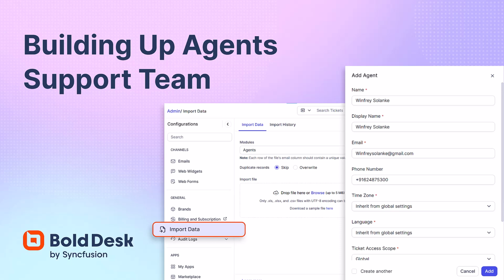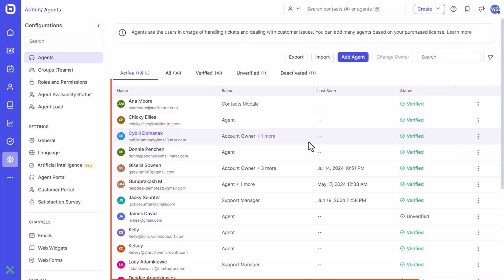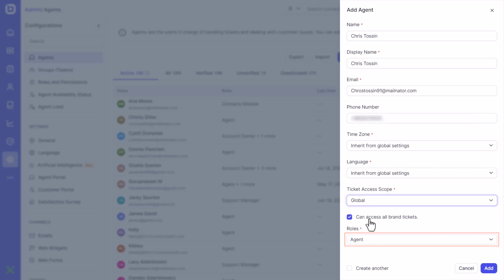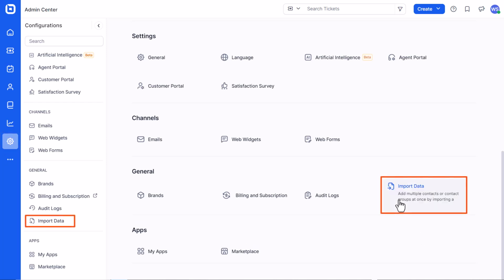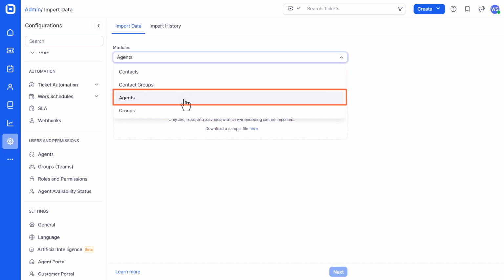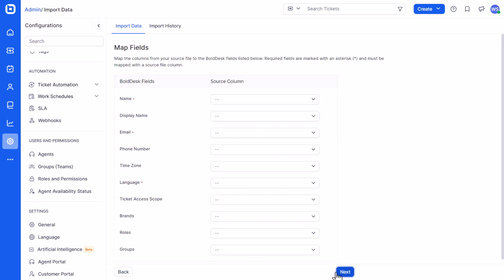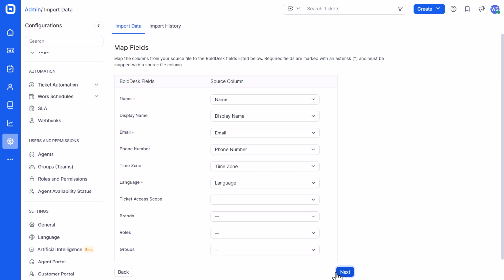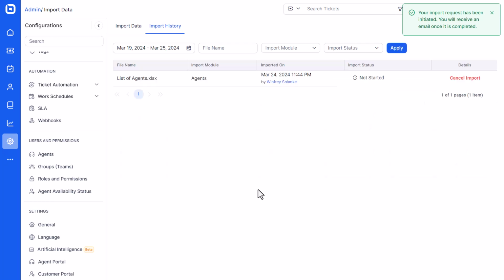Building Up Agents Support Team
Welcome to our tutorial video, which demonstrates how to build up agents support team in BoldDesk. Learn how to add agents manually or import agents in bulk.

BOOKMARK DETAILS
[00:00] Introduction
[00:14] Add agents manually
[00:51] Import agents